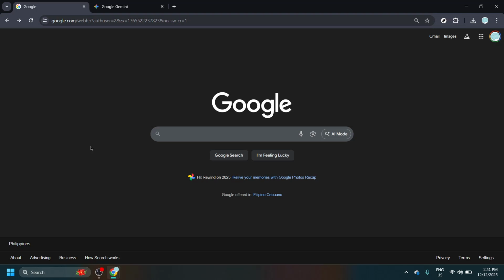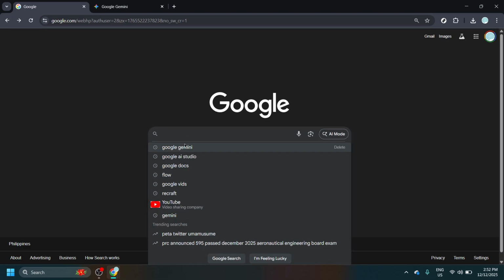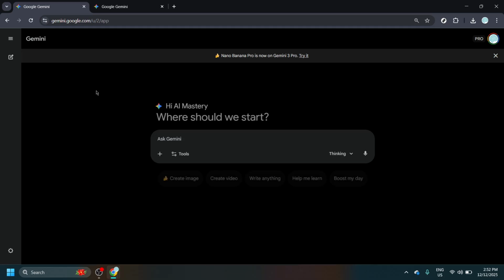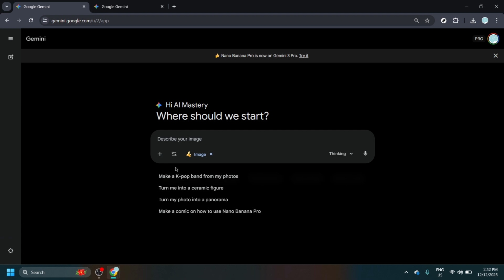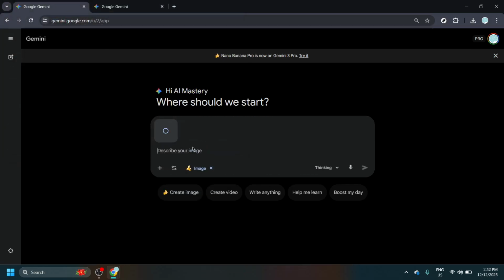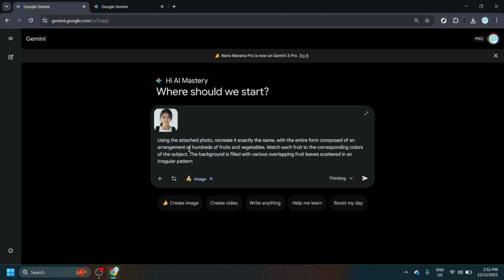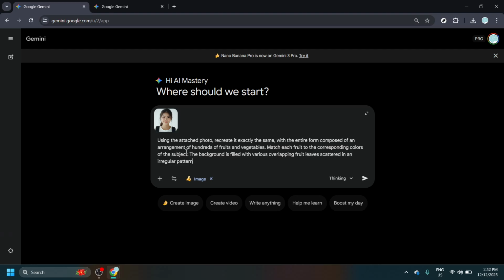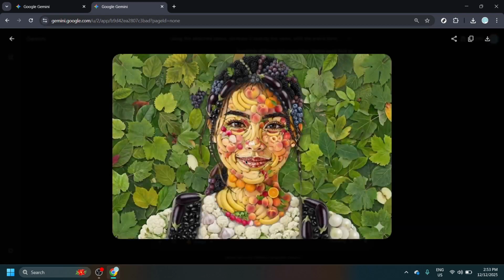How To Access Google Nano Banana (Full Guide 2025)